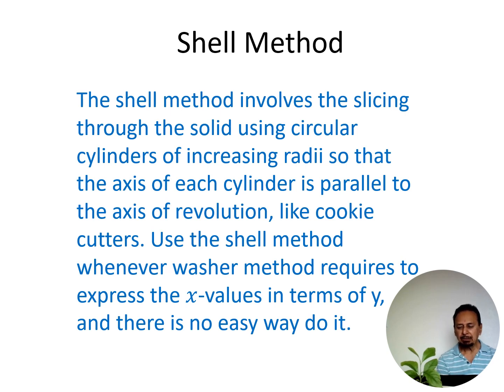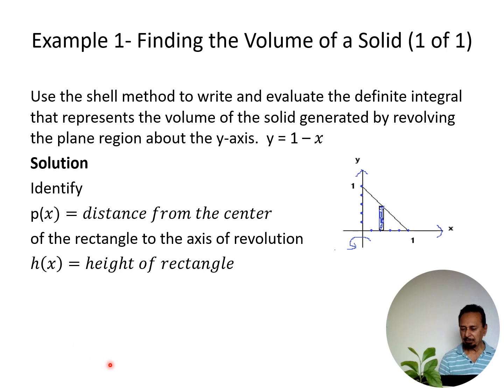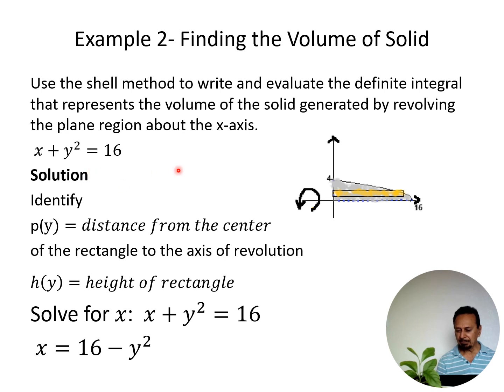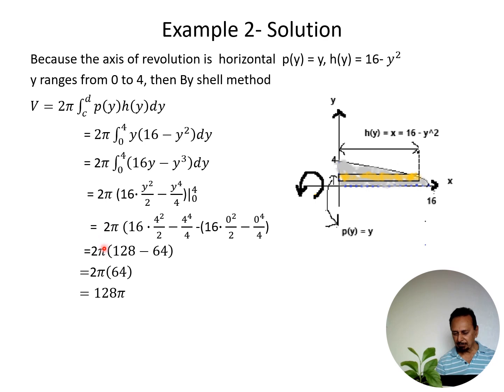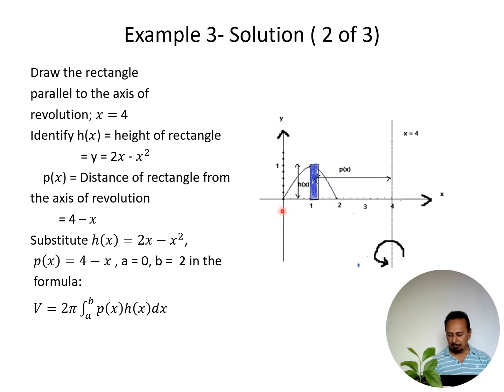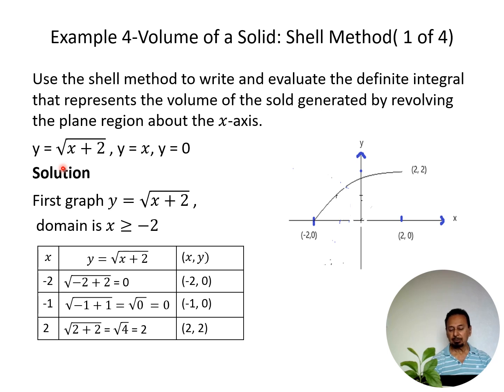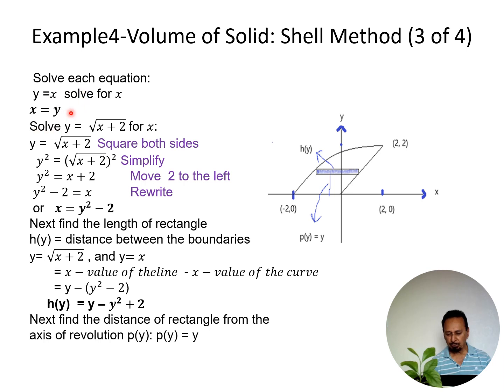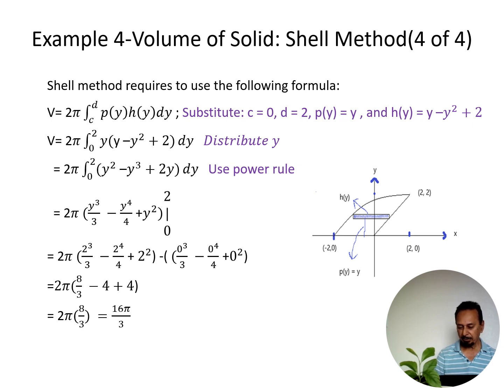7 3 Shell Method larson akh